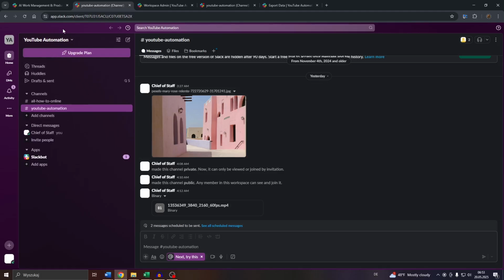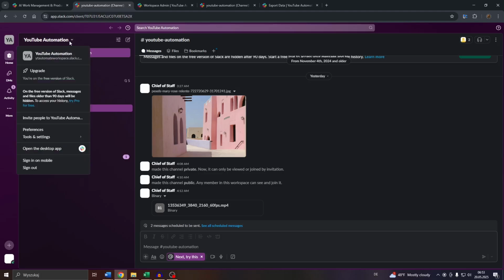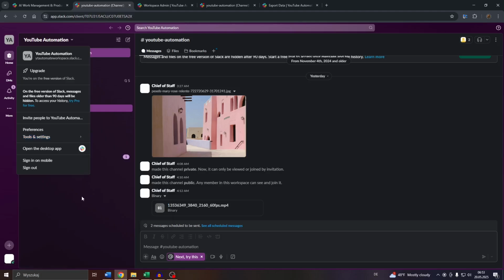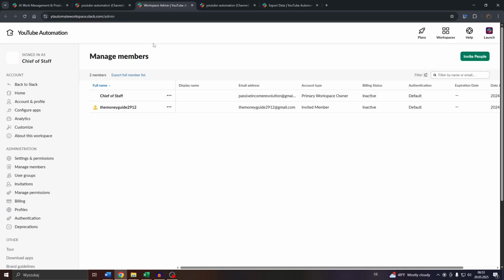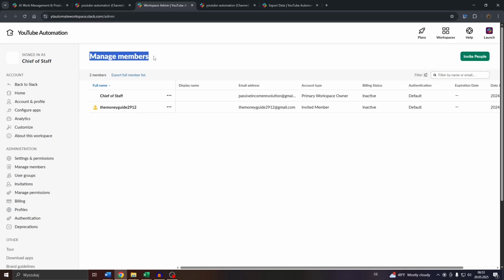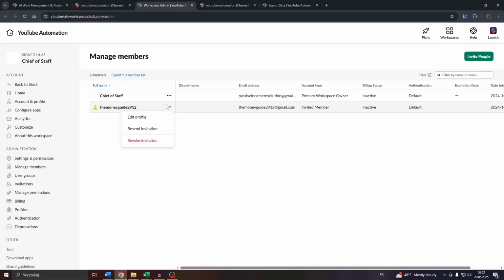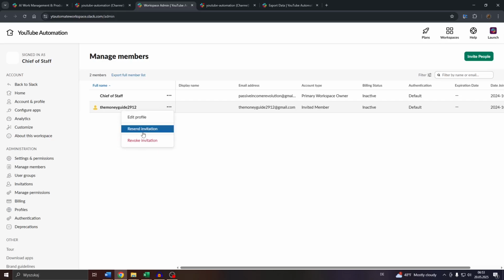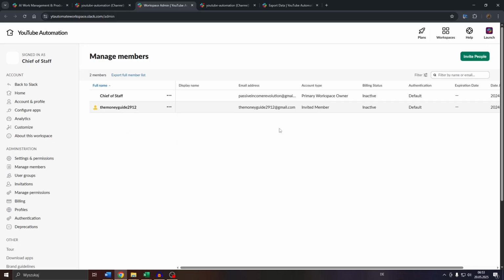How to Remove Member from Slack Workspace | Delete Someone on Slack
In this tutorial we teach you how to remove a member from your Slack workspace. For example if'd like to delete inactive team members from your team.